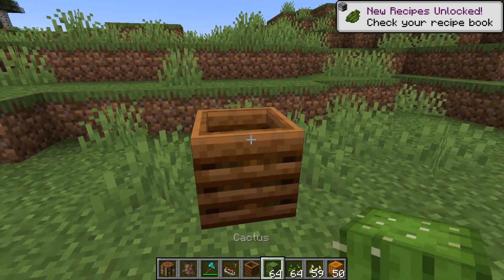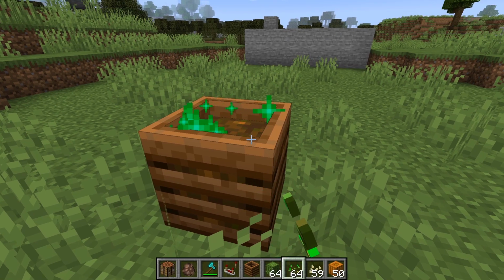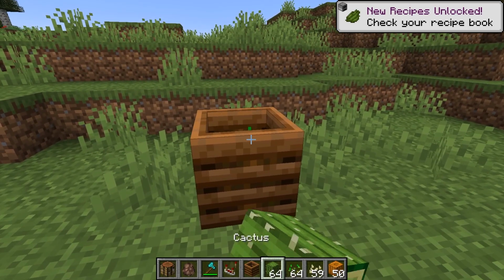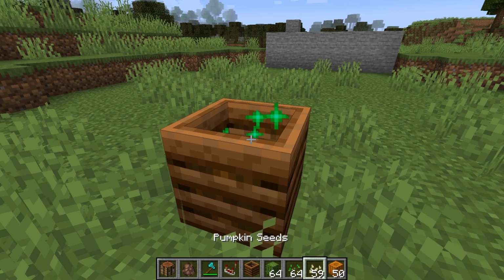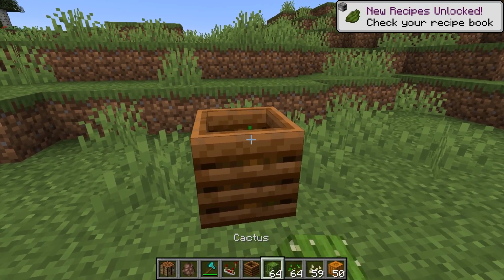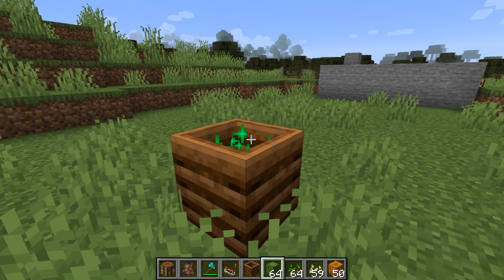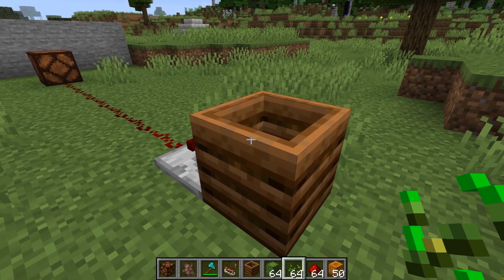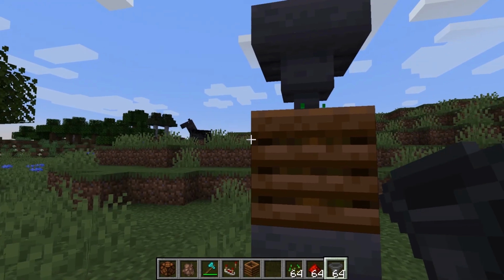How To Use A COMPOSTER In Minecraft 1.16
Tutorial explaining what the composter is in minecraft. First the crafting recipe for the composter and how it interacts with redstone components. Also, how it produces bone meal and what item you can put in the composter. Last how to use the composter to assign professions to villagers and how villagers interact with composters.

RajCraft is minecraft channel that focuses on daily minecraft tutorials. The videos uploaded are meant to be short concise videos that provide information on the topic. The topics covered have included potions, mobs, crops, villager trading,  ores, gameplay mechanics, enchantment and enchantment guides. There are also extensive playlists that go into detail on minecraft, for example the enchantment and enchantment guide has 57 videos.